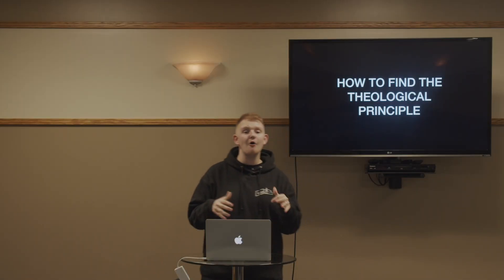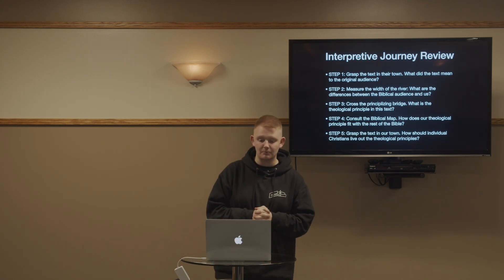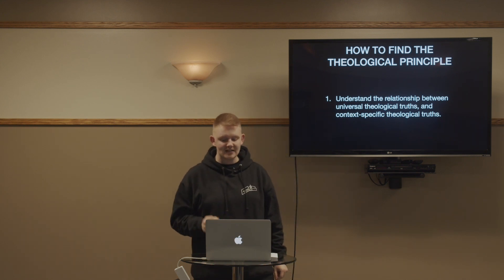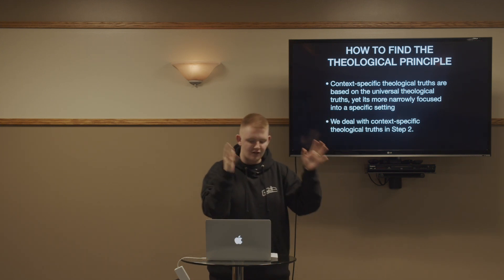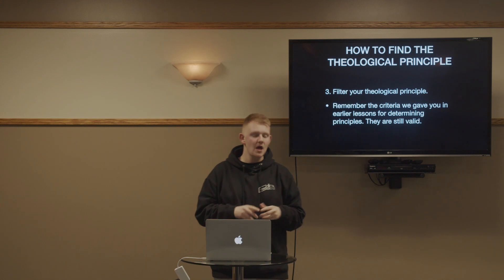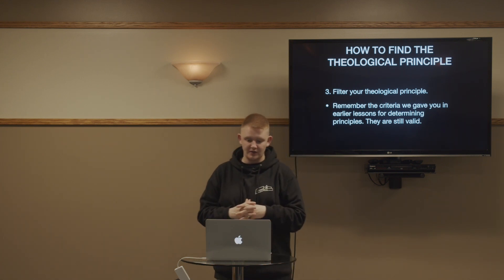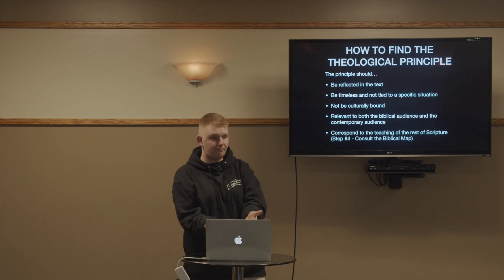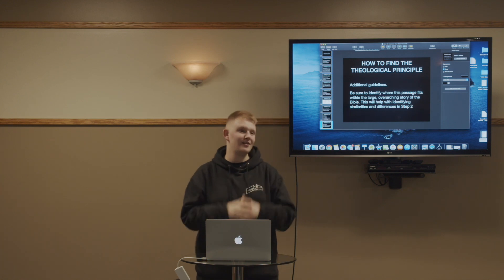How To Find The Theological Principle | How To Interpret Your Bible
How To Find The Theological Principle
How To Interpret Your Bible